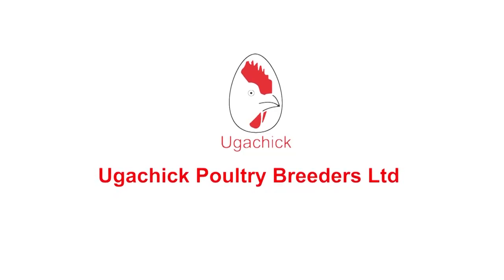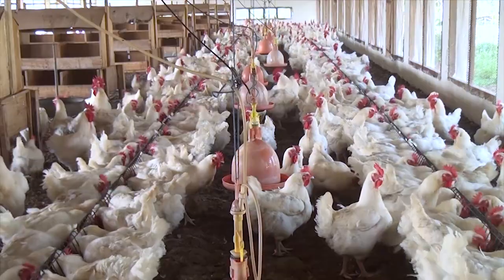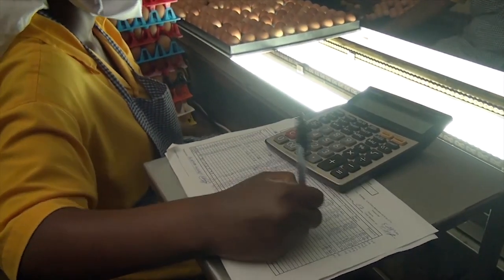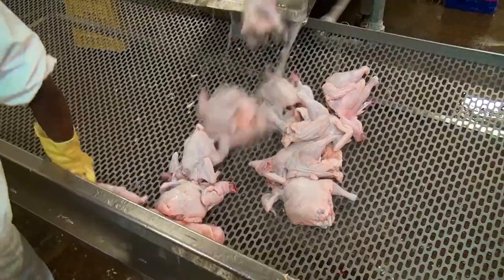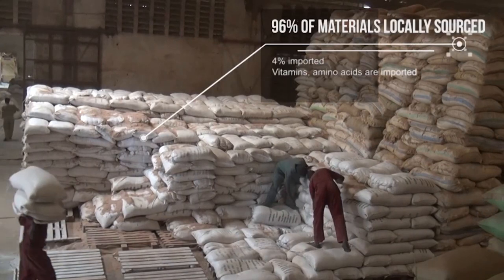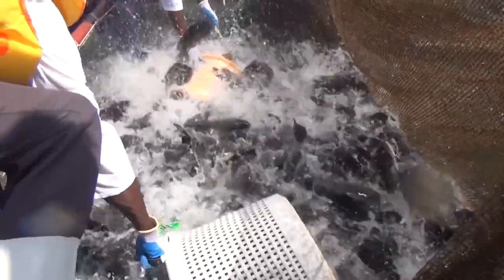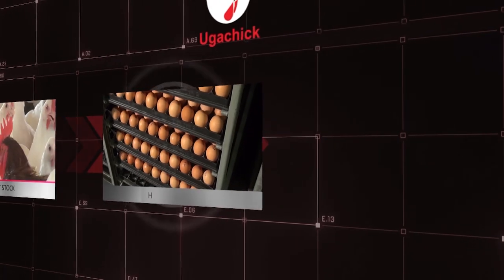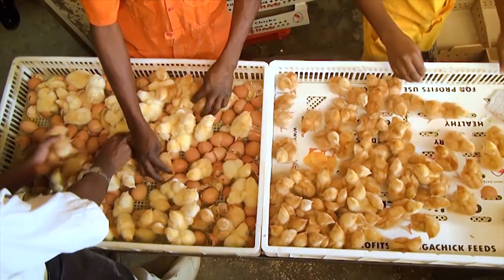WHAT DO YOU KNOW ABOUT THE BEST POULTRY BREEDERS COMPANY IN UGANDA - UGACHICK?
Ugachick Poultry Breeders Limited is a private Ugandan, family owned and run business. Established in 1992, it has since evolved into a vertically integrated poultry producer. Located in Magigye, about 15 miles North of Kampala. Ugachick Poultry Breeders has five mutually dependent business divisions; - Feed Mill, - Parent Stock (broilers and laying hens) Farm, - Hatchery, - Broiler Farm - Processing Plant. The Parent Stock farm produces hatching eggs for the Ugachick hatchery, which in turn are used to produce quality day-old-chicks.
The day-old-chicks are sold to commercial farmers and some of the broilers are reared on their own broiler farms. Their Feed Mill produces feed for their parent stock farms, broiler farms and the regional market of poultry farmers. Their broiler farms produce for their up-to-the-minute processing plant. The parent stock farms uses day-old-parent stock from world renown poultry breeders. For the egg layers they use the Bovans Brown layer from Hendrix Genetics company. The feedmill uses 99.9% locally grown inputs from Ugandan farms.